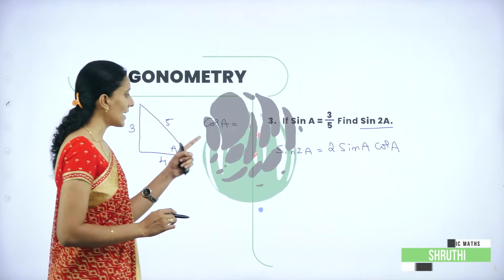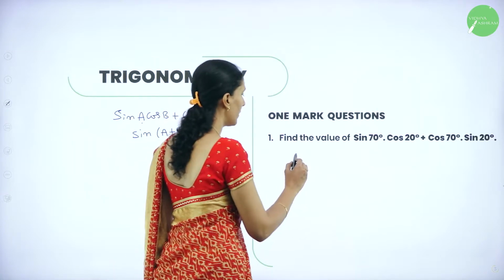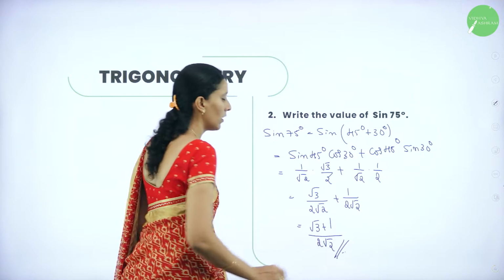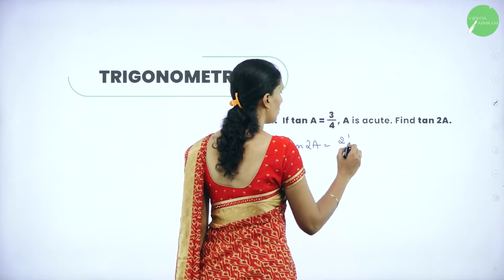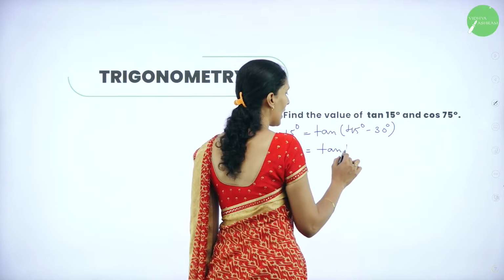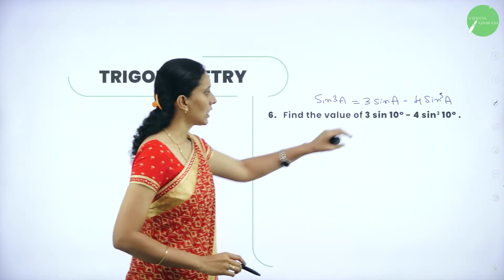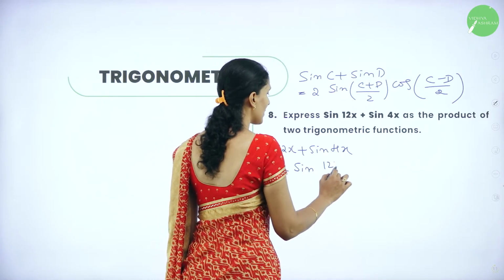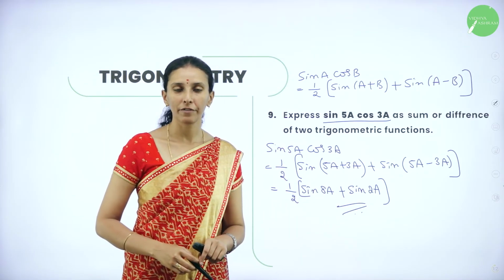DAY 43 | BASIC MATHS | II PUC | TRIGONOMETRY | L2